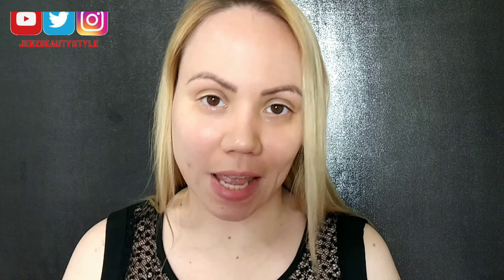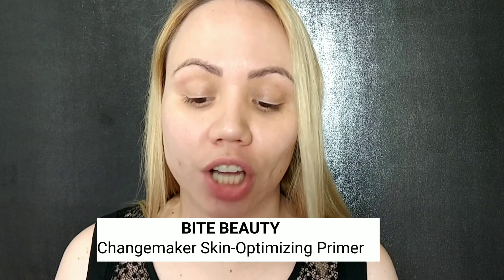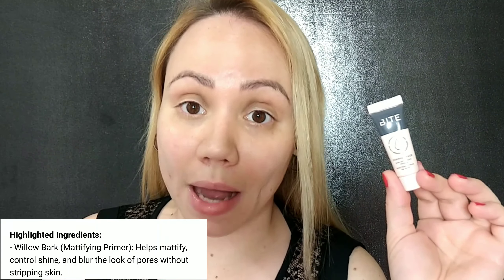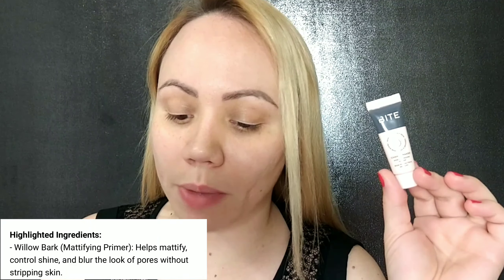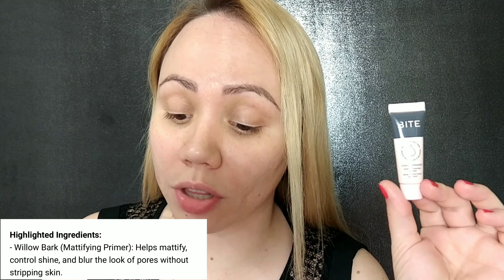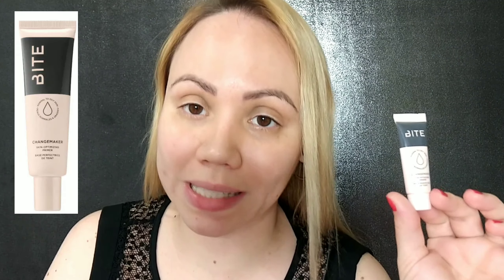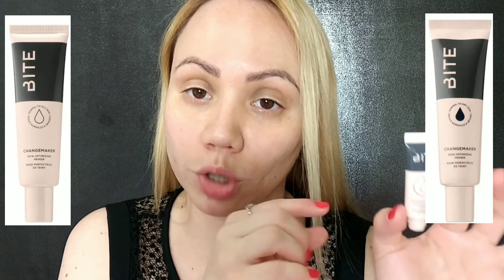*New* {Bite Beauty} Changemaker skin optimizing Primer •Oily Skin• Review 2020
Bite beauty primer for oily skin review 2020

Highlighter reviews